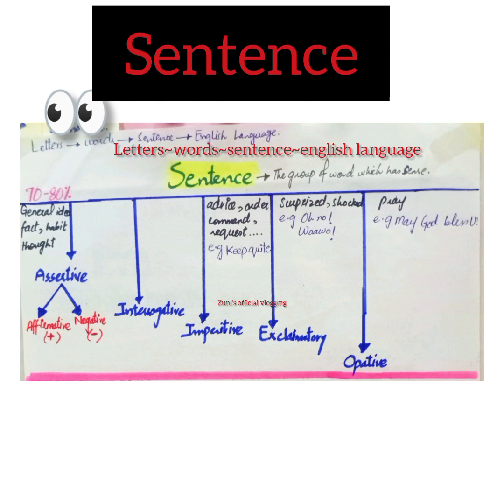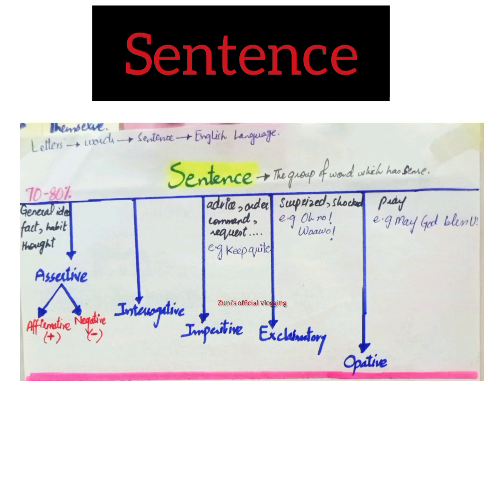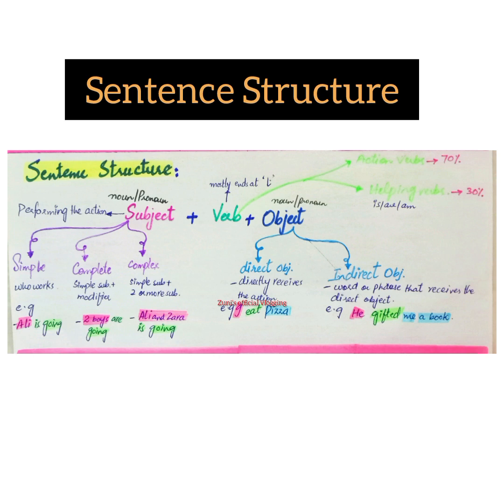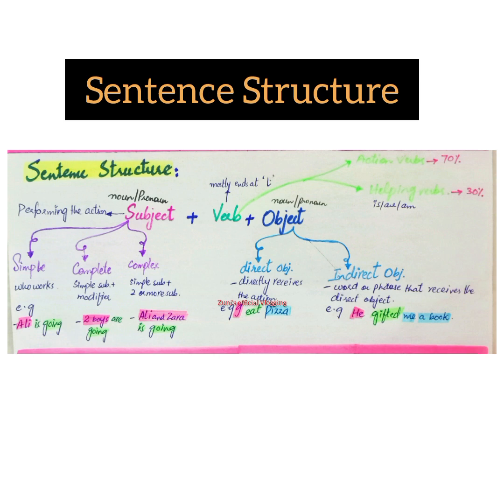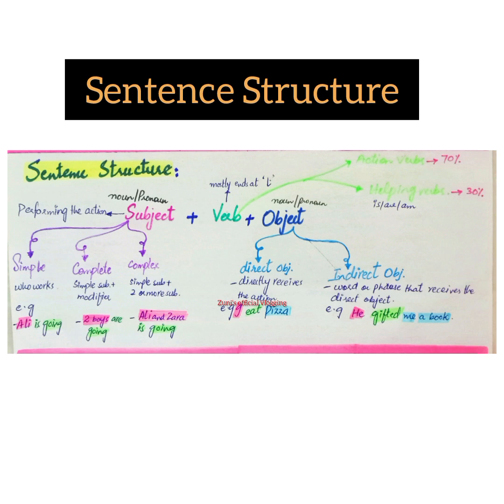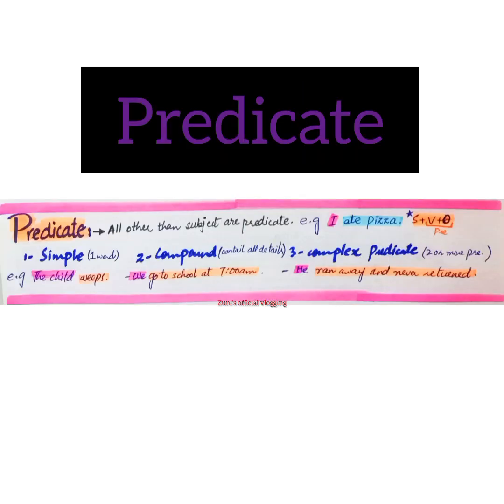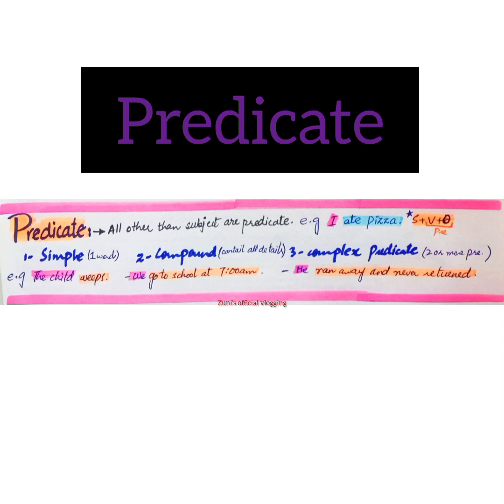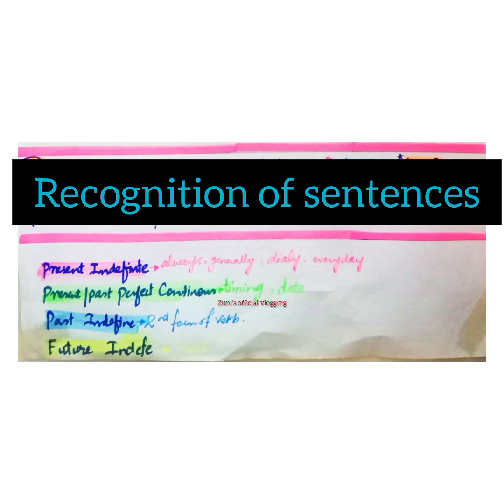Part 1 | subject | sentence structure| predicte | recognition of sentences